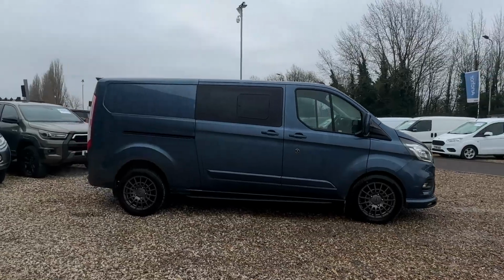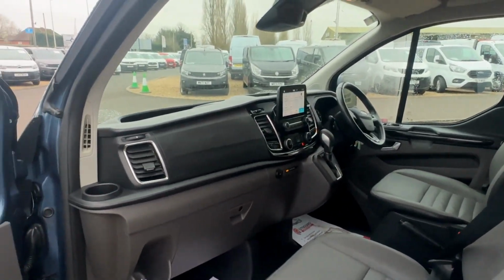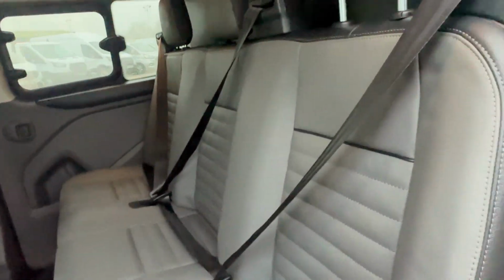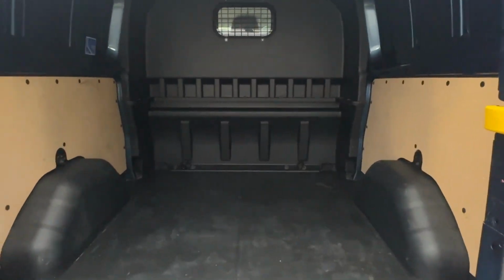FG71 PZC - 2021 Ford Transit Custom SPORT